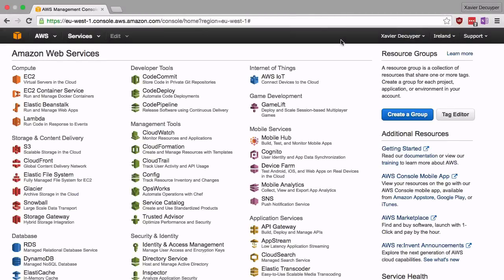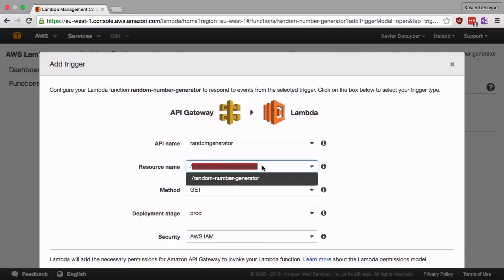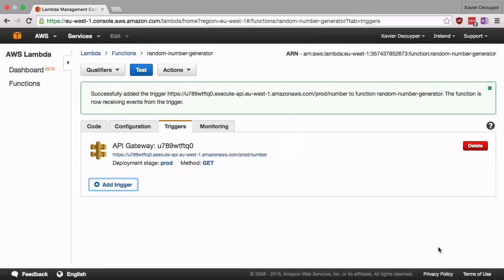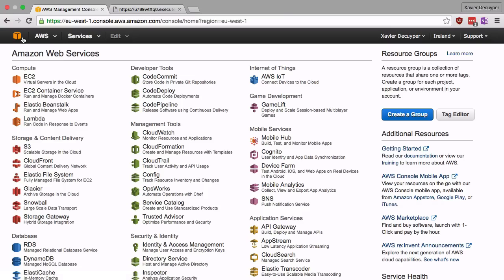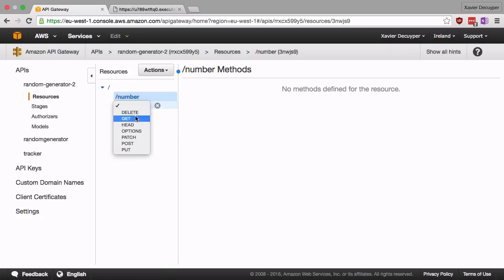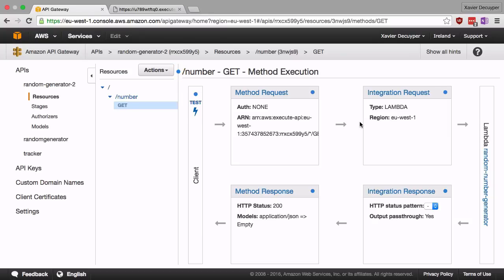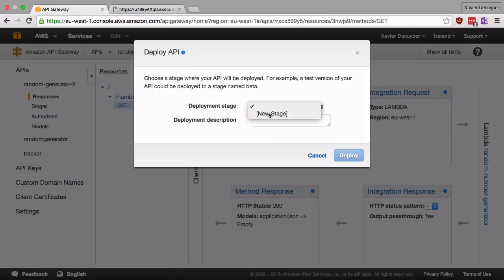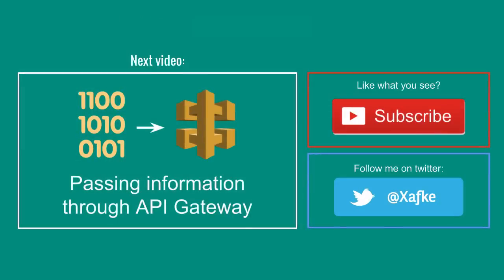Connecting Lambda to API Gateway (Getting started with AWS Lambda, part 3)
In this video I'll show you how to connect your Lambda function to API Gateway.

► Building an anagram solver with Lambda
Check out how I builded an anagram solver with Lambda, API Gateway, DynamoDB, S3 and CloudFront:

► Meal planning with Lambda and Trello
Check out how my girlfriend and I use Lambda and Trello as a weekly meal planner: